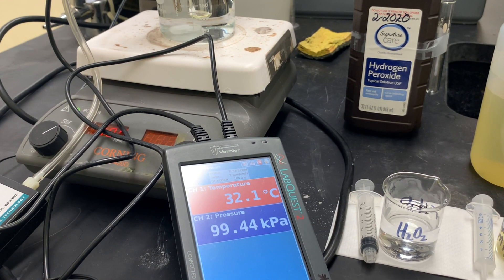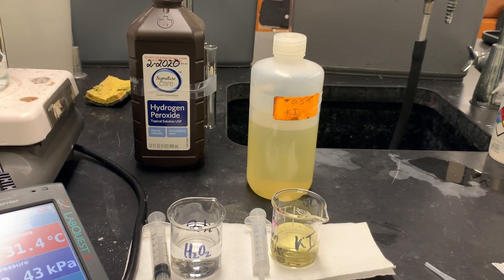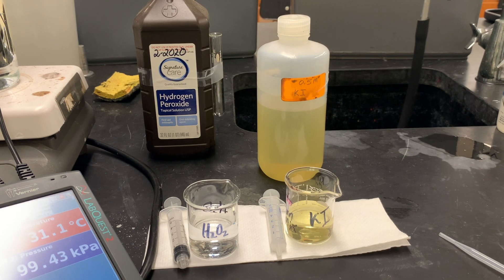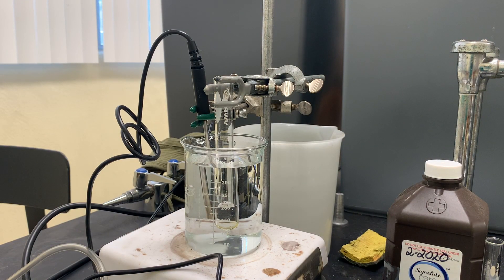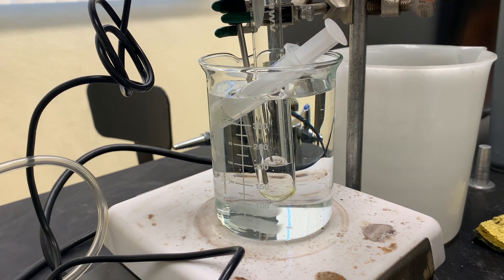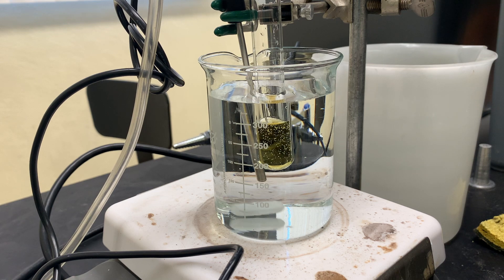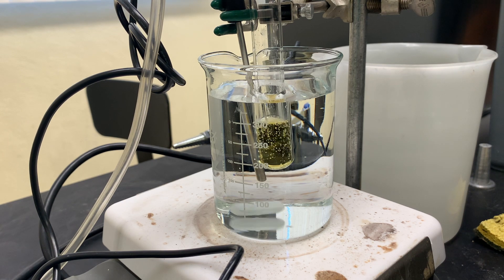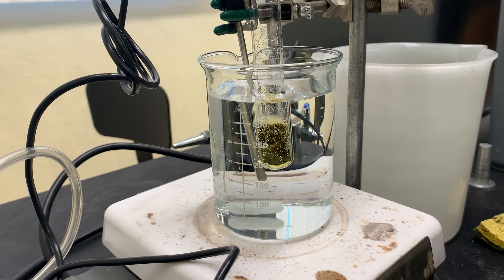H2O2 Decomposition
Kinetic Study of the above, KI + H2O2